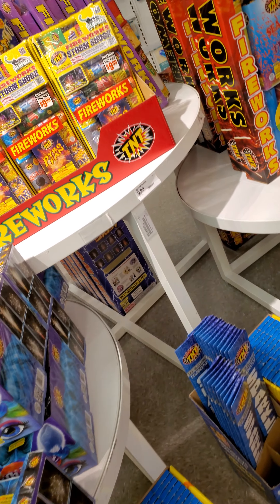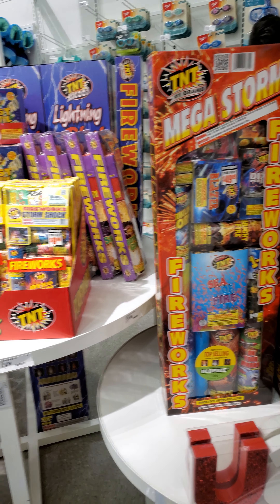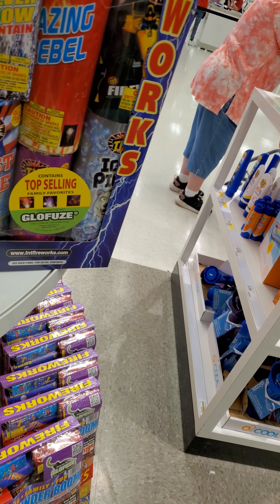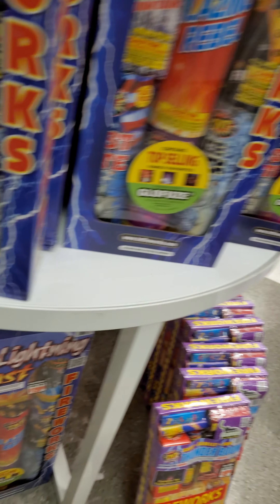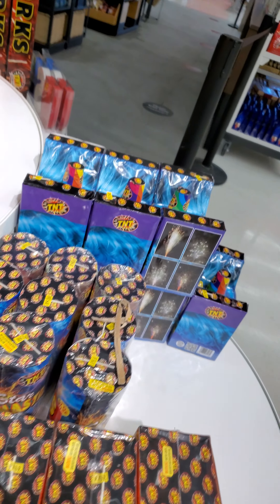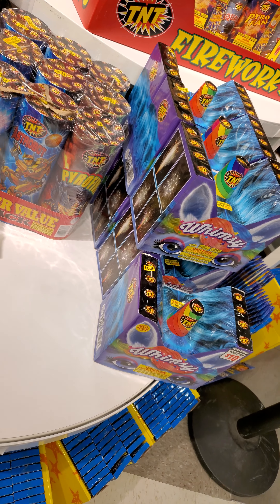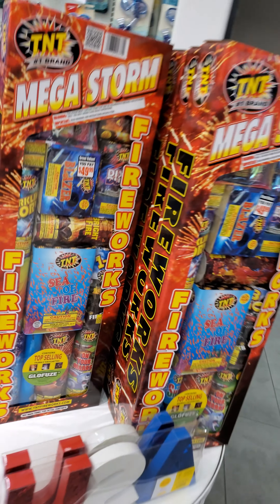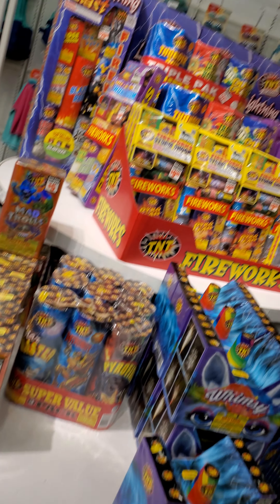Me and my brother showing the TNT FIREWORKS they have at our local target of Tom's River